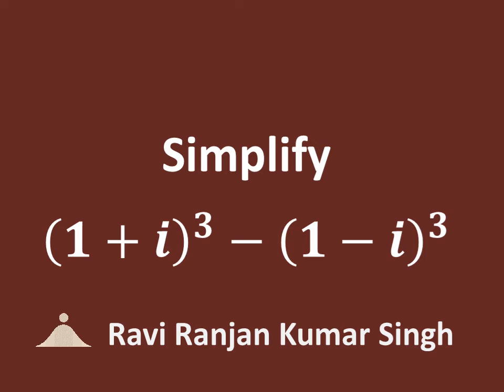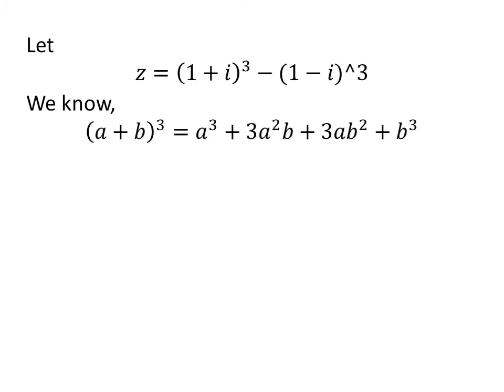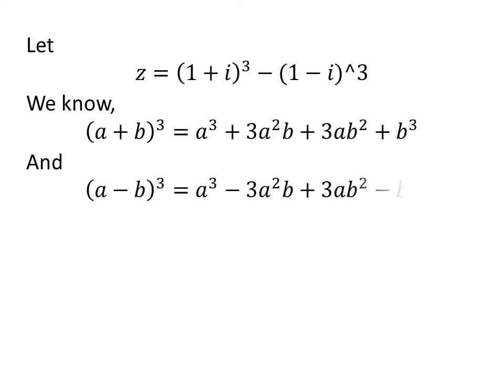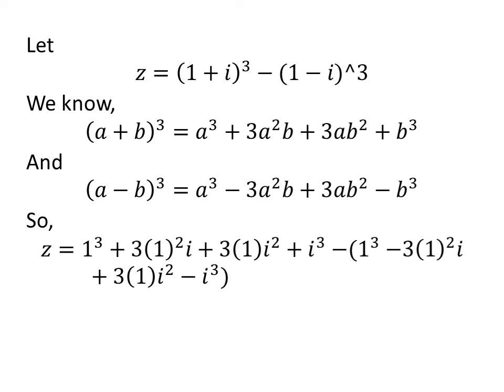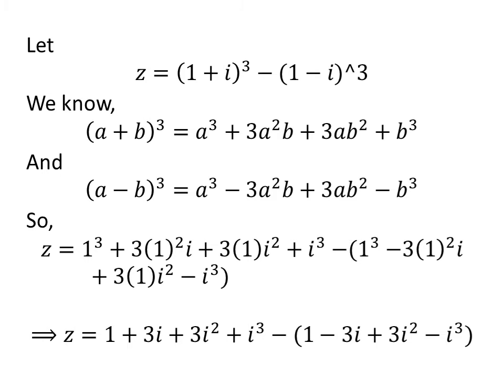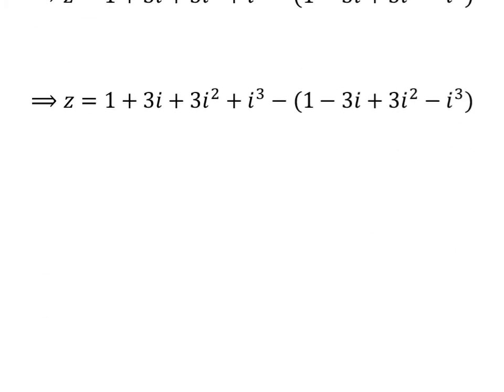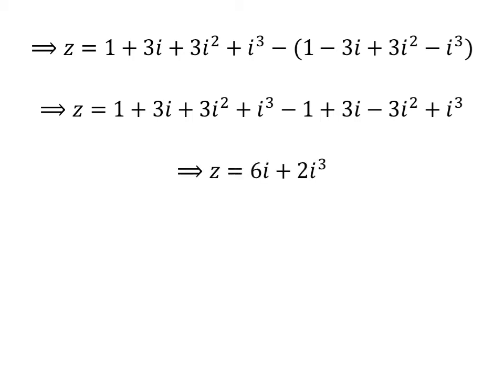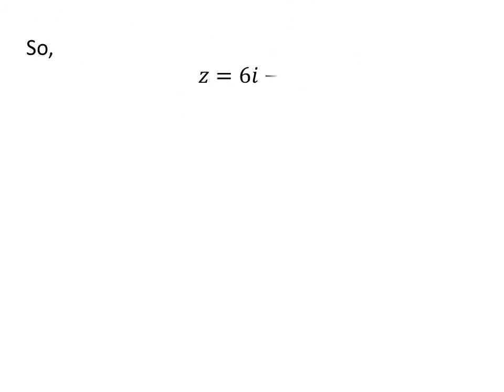Simplify (1+i)^3 - (1-i)^3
In this video, we will learn to simplify (1+i)^3 - (1-i)^3. Here, i is the imaginary unit.